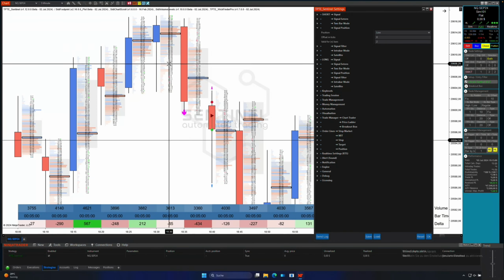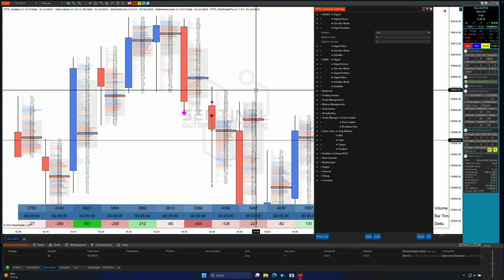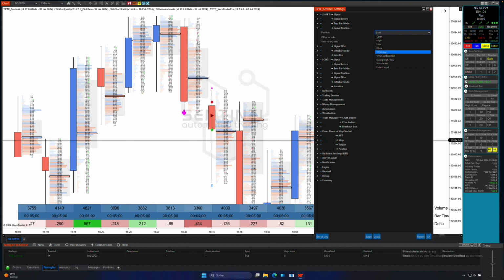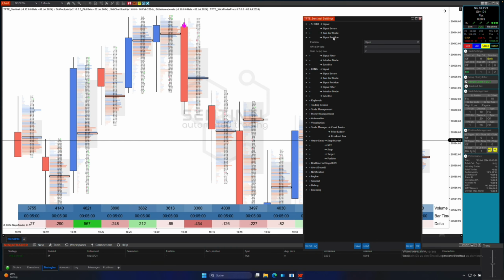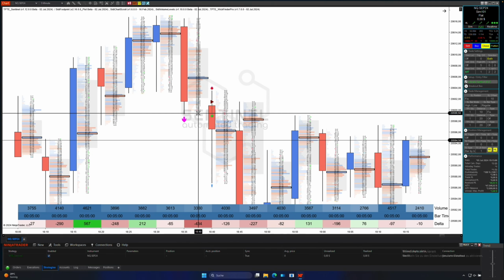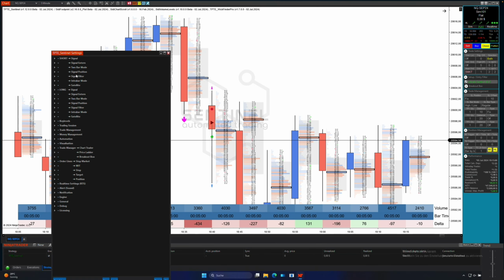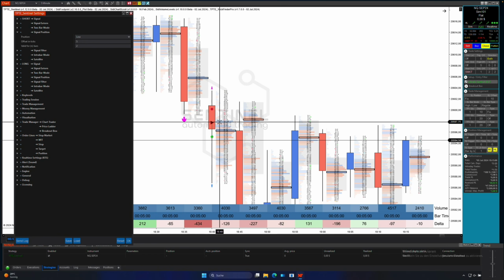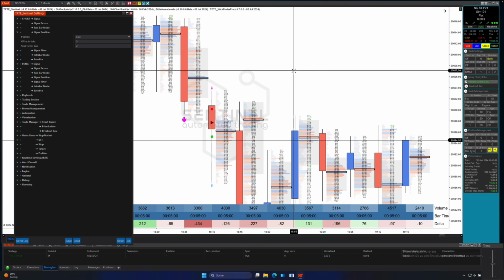Sentinel - Signal Position (english version)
📍 Sentinel Signal Position: Mastering Order Placement and Execution 📍
Learn how to fine-tune your entry points with Sentinel's Signal Position feature:
🔧 Key concepts covered:

Setting signal positions (Open, High, Low, Close, VPOC, Wick Finder)
Understanding the impact of different order types (Market, Stop Market, Market if Touched)
Using offset ticks to adjust entry points
Configuring order validity duration

💡 Discover how to:

Customize signal positions for short and long trades
Optimize entries using various price points and indicators
Leverage offset ticks for more precise order placement
Control order lifespan with the "Valid for n bars" setting

👨‍🏫 Step-by-step examples:

Placing orders at different bar locations
Adjusting execution behavior with various order types
Fine-tuning entries with offset ticks

Perfect for traders looking to enhance their entry precision and adapt to different market conditions!